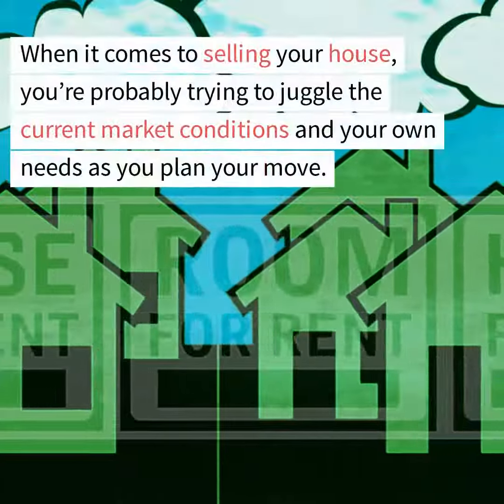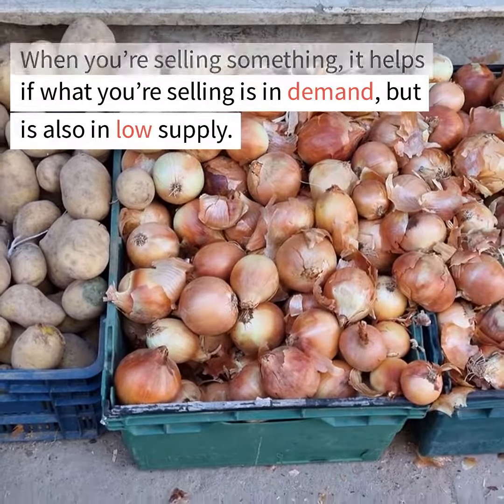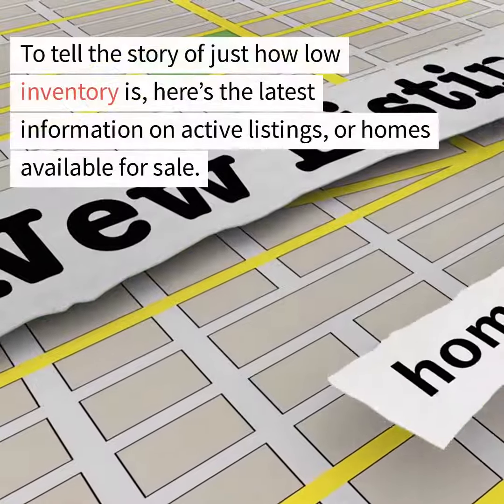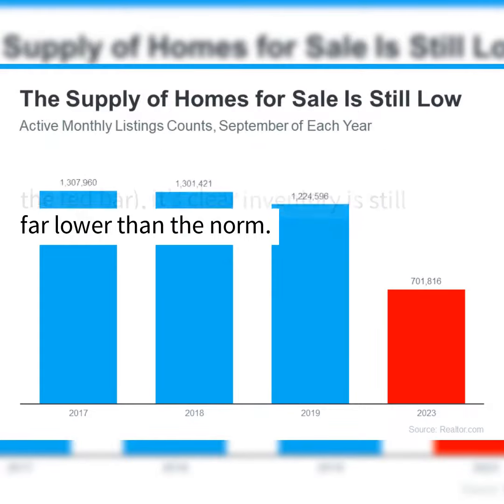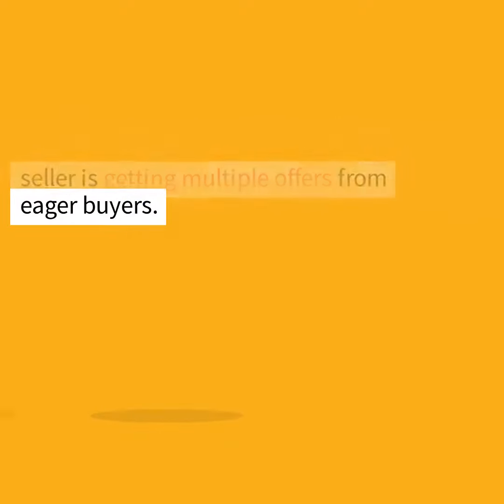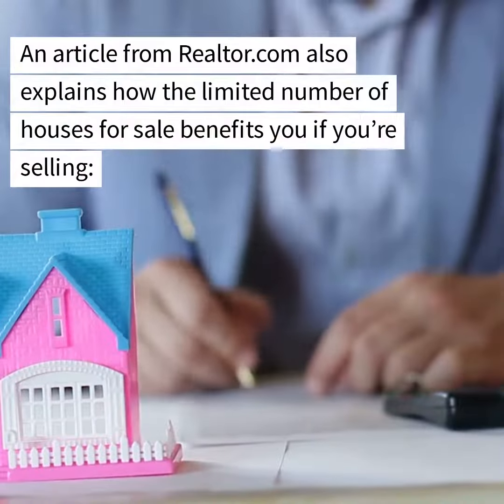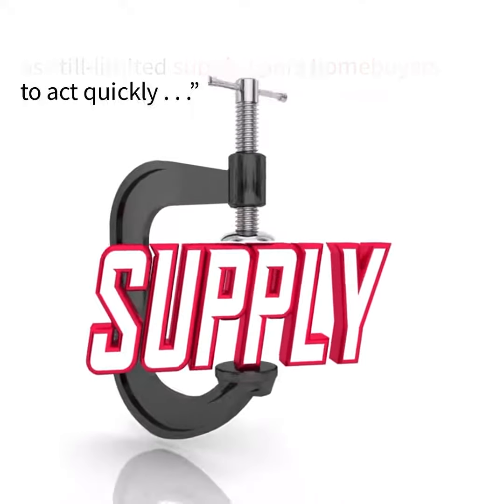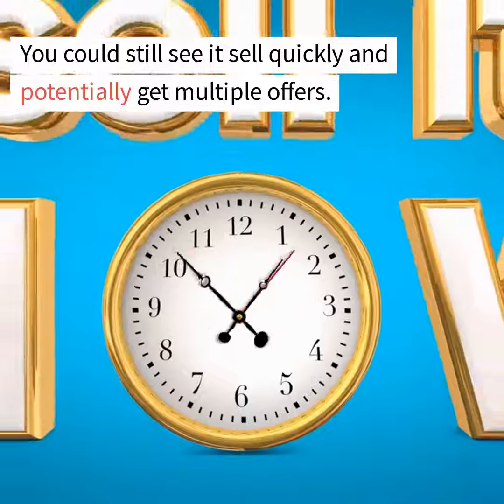The Best Real Estate Script To Explain To Sellers The Current Listing Inventory To Your Benefit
Understanding the current listing inventory is crucial for sellers in today's real estate market. This video provides an in-depth analysis and strategic script for sellers to maximize their benefit from the existing market conditions. Learn how to position your property for the best visibility and profitability with our expert advice.

In this video, you'll discover:
- The latest trends in real estate inventory and what they mean for you.
- How to use current listings to gauge the demand for your property.
- Tips for pricing your home competitively.
- Strategies to make your listing stand out among the rest.

Whether you're a first-time seller or a seasoned investor, this video is your guide to understanding and using the real estate inventory to your advantage. Tune in now for valuable insights and start making informed decisions!

🤝 Who We Are:
We are a team of top-tier real estate agents, the highest producing in our county, dedicated to maintaining our edge through constant learning and teaching. Our leader's sales training style is not just about selling homes; it's about expanding perspectives and connecting with people on a meaningful level.

📚 Your Takeaway:
Every video in this playlist is a step towards excellence in communication. Whether you're a seasoned agent or just starting, these scripts are your blueprint for success. They're more than words; they're the keys to unlocking your potential and achieving new heights in your real estate career.

Share with your team, discuss strategies, and rise together.

🔗 Connect Further:
For a deeper dive into our sales philosophy and to read the articles featuring our work, check out the links in the playlist description.

👍 Support Our Mission:
Your engagement helps us grow and continue providing valuable content.